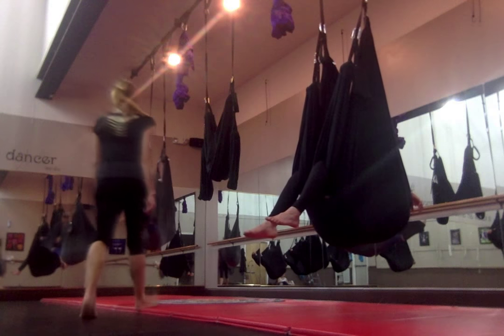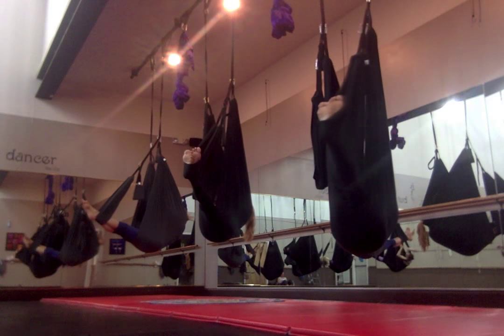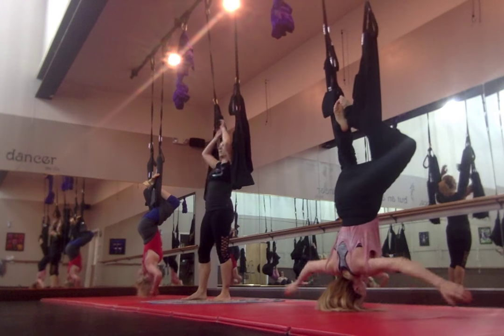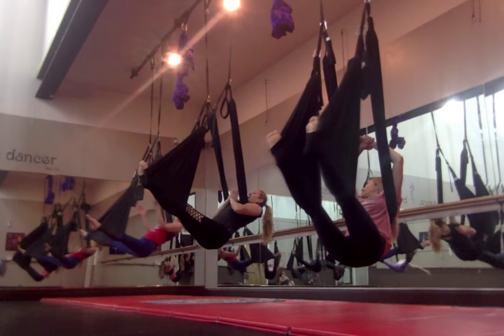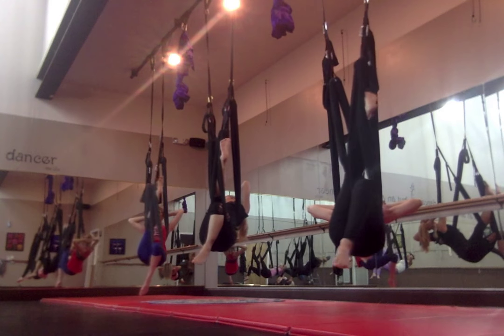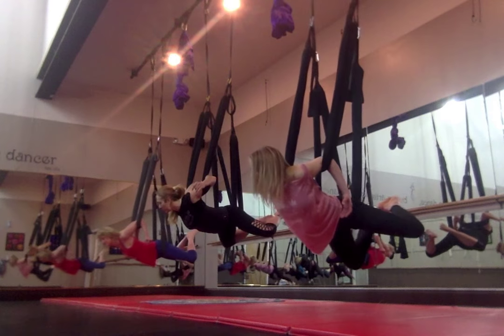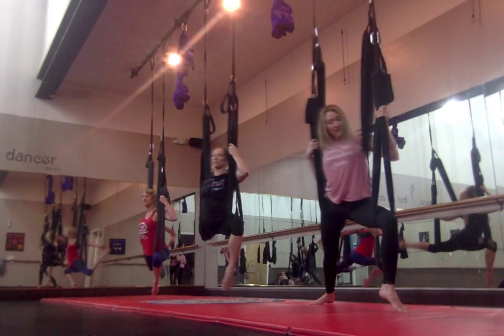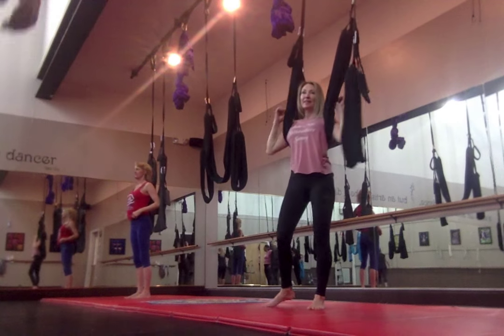AERIALYOGAPLAY WORKSHOP2 | NH APRIL 2018 | CHILL FLOW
AYP TRAINING OUTLINE 2018
Aerial Yoga Play Training with Jen Healy

12 YOGA TRANSLATIONS
RESTORATIVE
DYNAMIC STRENGTHENING
ACROBATIC

AERIAL YOGA PLAY WORKSHOP (2 hours)

Introduction: Holds/Anchors/Flow   15min.
Yoga Translations      1hr.
Open Play Time                   15min.
Acrobatic/Dynamics                             15min.
OR
Restorative      15min.
Sivasana/Sharing     15min.

BASIC TRAINING:  YOGA TRANSLATIONS 1-4

1) Squats/Lounges/Back Bend
Sumo
circles
side to side
twists
warrior poses
weeping willow

2a) Forward Folds (swing at elbows)
wide straddle

2b) Front Folds—swing at hips (warm up)
folded/floating leaf
down dog
cat’s meow
push ups
upside down dog
headstand

3) Leg Stretches—Floating Buddha
both legs—
windshield wipers
floating pigeon
side tree
wide straddle
star
namaste
swing bada
flying monkey
straddle splits
inverted W (mmm…)
Extras: Quad stretches and suptavirasana
one leg—
side lounge
core strength
twists
hook
BONUS:  --hammock

4a) Chillaxin’— Chill Vinyaysa
swagger (side body stretch)
floating pigeon
childs
starfish
namaste
ladle
back bends (bow—grab ankles)
skydiver
butterfly

4b) Dancing Shiva
hummingbird - splits (straight arms)
lunges
full shiva: lunge with bend knee, foot grab w/ elbow lock
flying arrow
hanuman

BASIC TRAINING 2:  RESTORATIVE PRACTICE

RESTORATIVE
1. Loungin’ → Hammock stretch
2. Chillaxin’ → Supported back bend
3. Folded Leaf → Supported headstand
4. Lunges → Supported twists, warriors, and squats
5. Hand Holds → Childs/Camel/Supta Virasana/Wide staddle forward fold
(on the ground with leg loops)
6. Coccoon → Expanded swings with childs, twists, happy baby, viparita
childs pose
twists
happy baby
viparita kirani
shoulder stand
7. Leg stretches with variations
--Standing w/ one leg in leg loop at ankle
forward, backward, side
standing pigeon
standing bow (Nataraja)